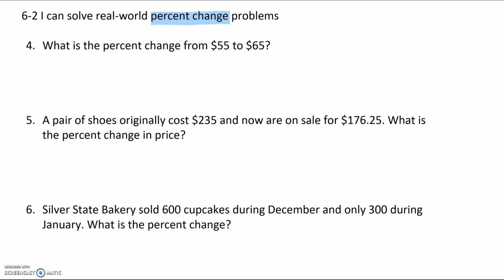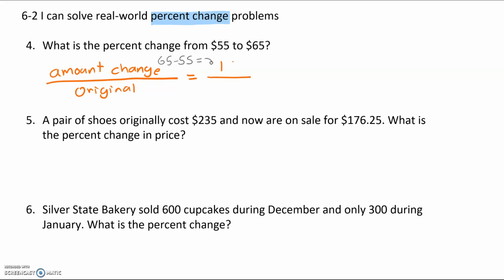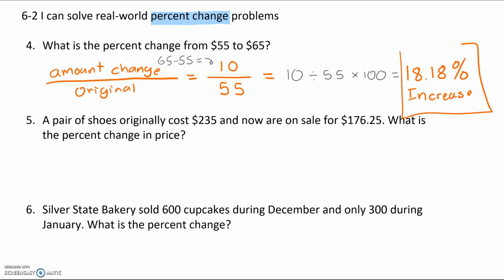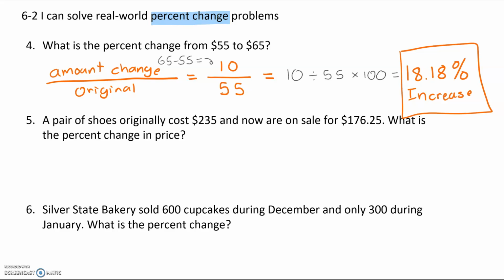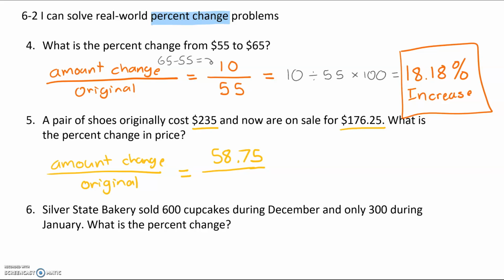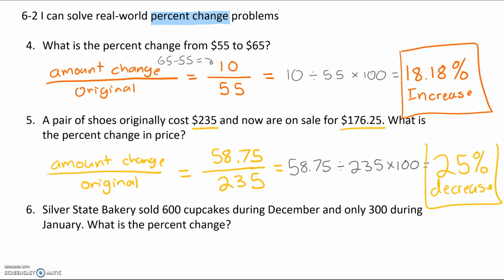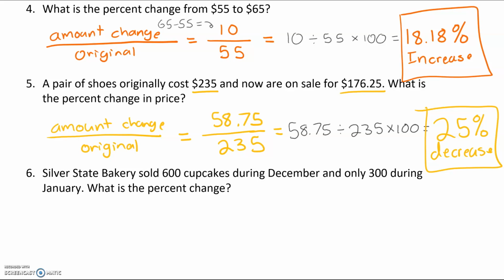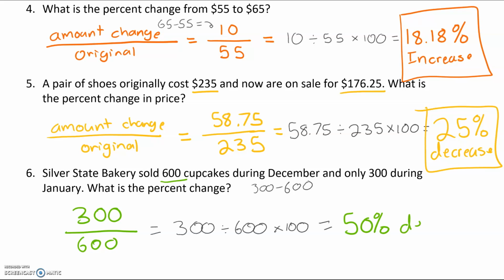Review Chapter 6-2